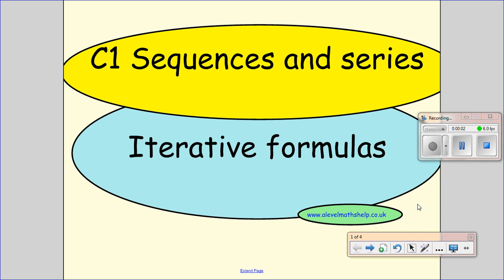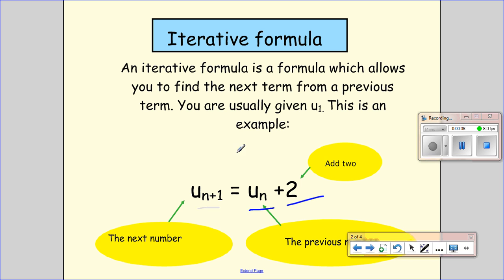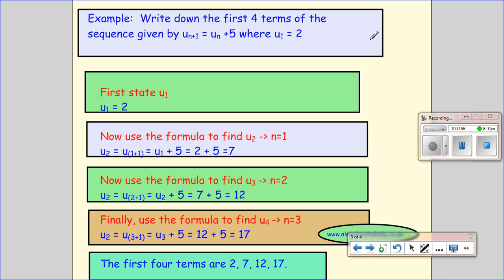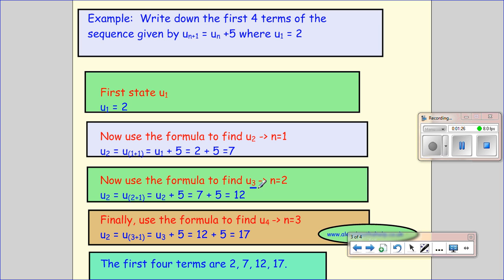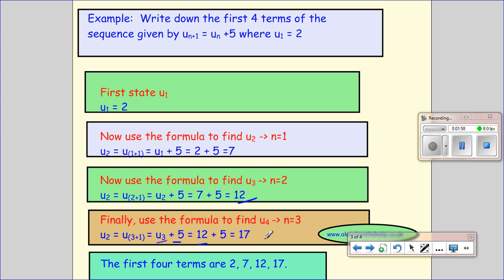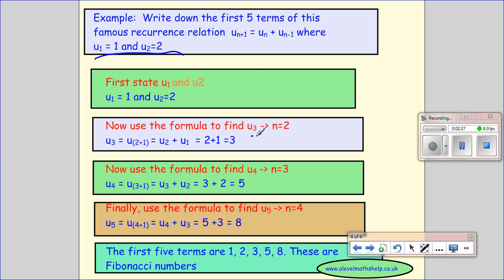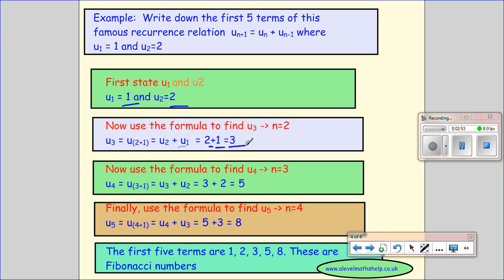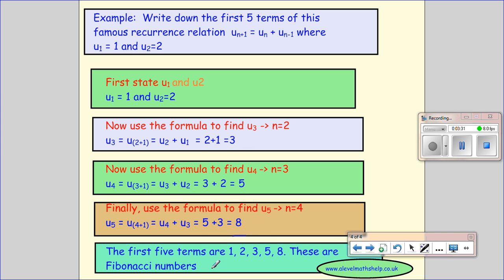C1 Iterative formulas - Sequences and series - AS - alevelmathshelp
As part of the AS, A-level maths, C1, sequences and series syllabus this video explains how to use a recurrence relation or an interative formula.  If you found this video helpful, please rate it and tell your friends. Enjoy your maths! Mrs H